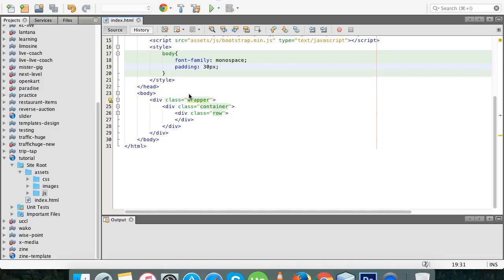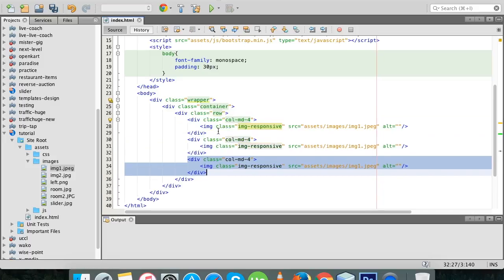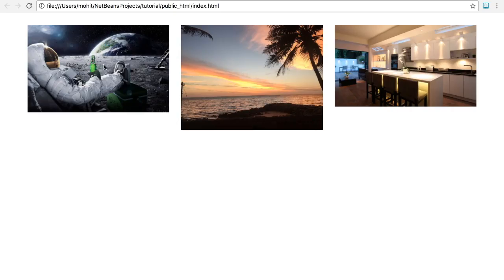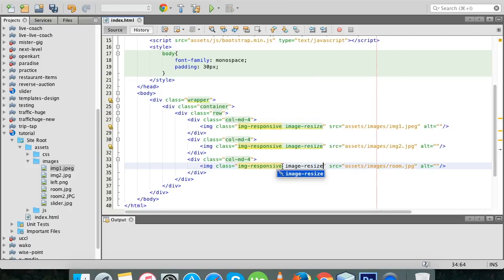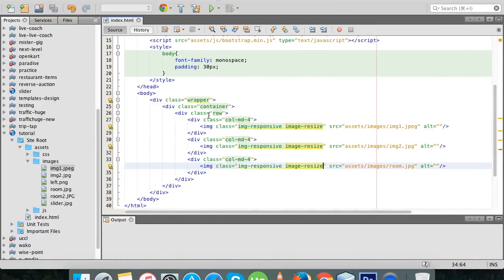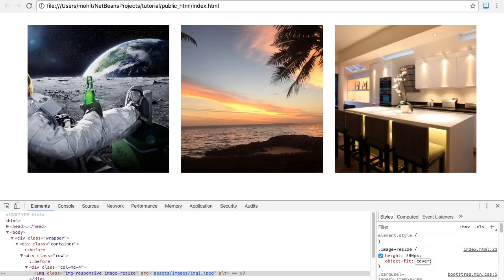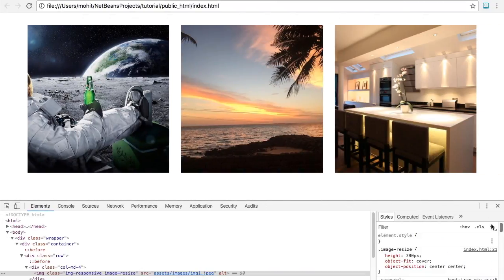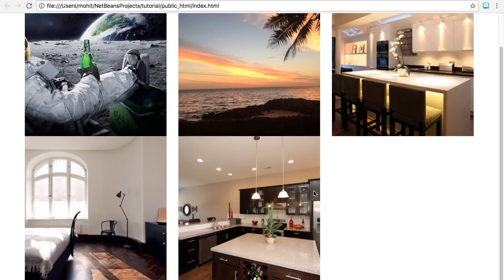CSS Image size, how to fill, Avoid stretch on image css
This tutorial helps you to stop image stretching while we fix height. Stretched image problem mainly seen when we fix height of any image. So there is a solution by which we can resize image without stretching and keep aspect ratio.